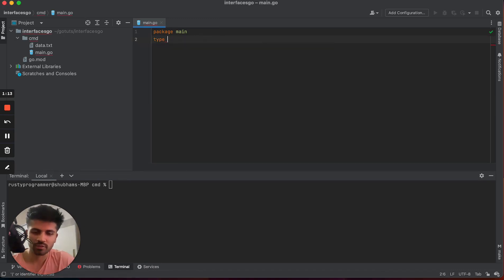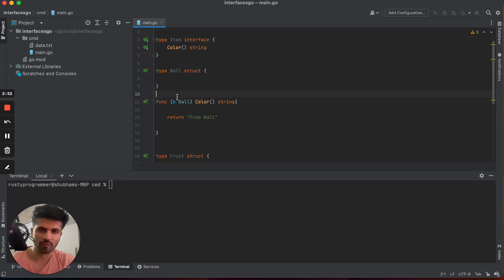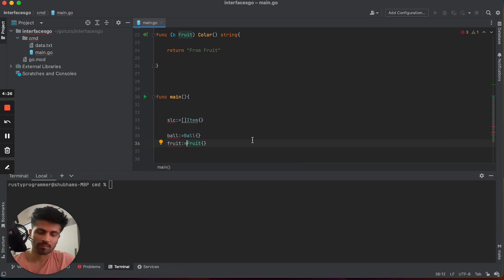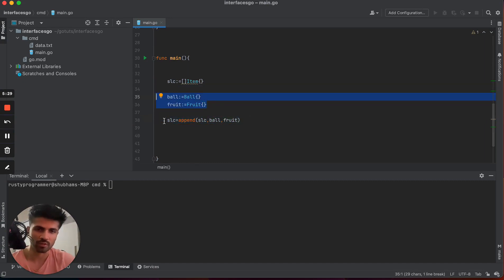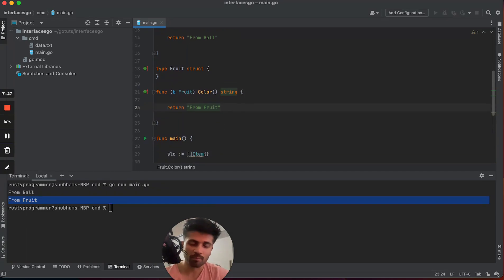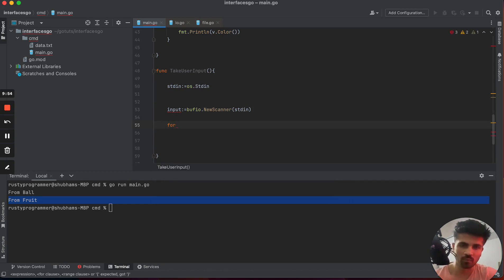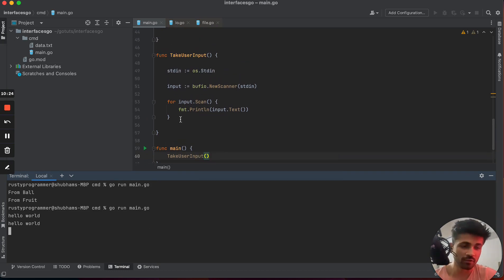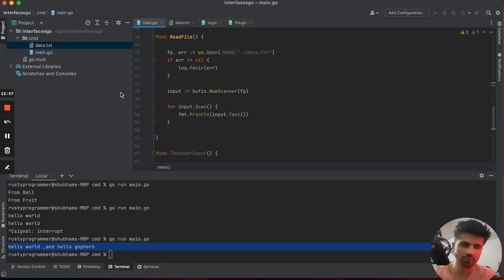Master Golang Interfaces: Unlock the Power of io.Reader! 💥🔓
Dive into the world of Golang interfaces and discover the true potential of io.Reader! Watch as we break down the key concepts, share tips, and reveal hidden secrets to mastering Golang interfaces for powerful and flexible code. Don't miss out